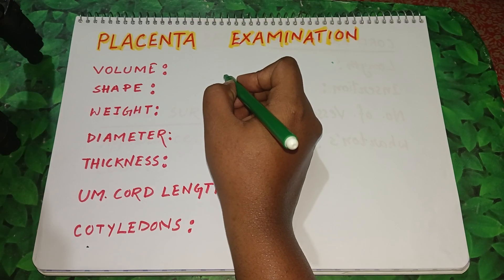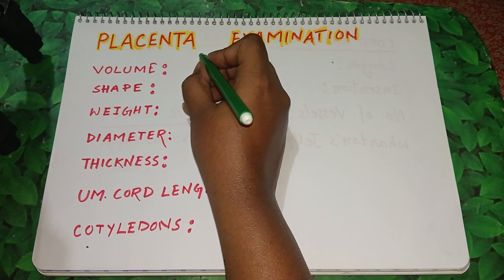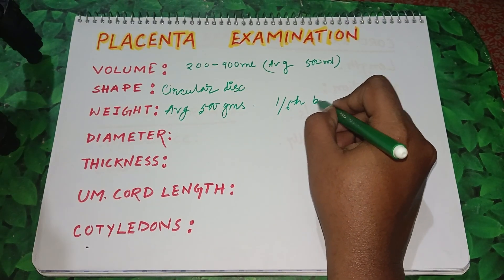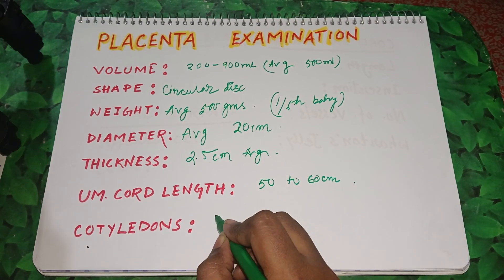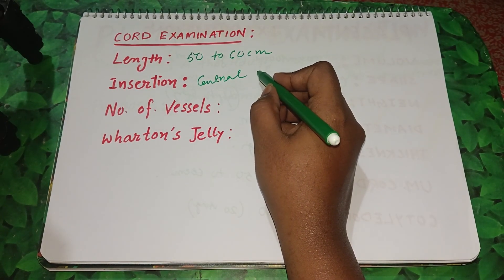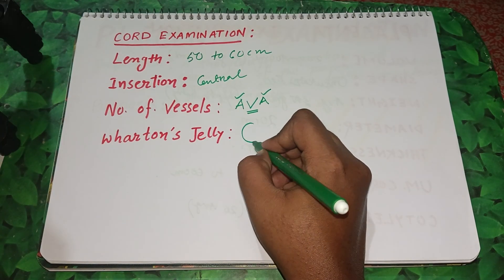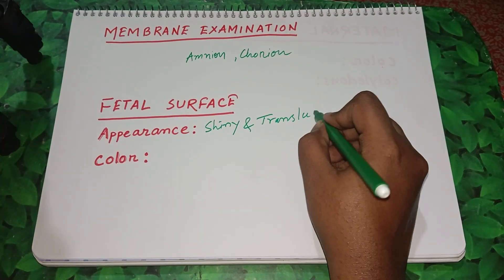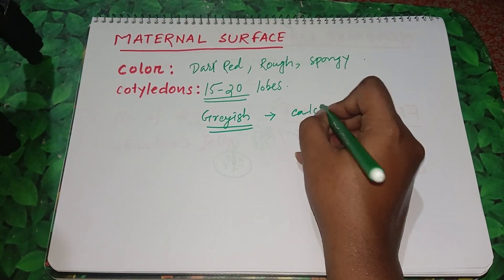Placenta Examination Part 1|Obstetrics and Gynecological Nursing|GNM BSc Nursing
In this video I have explained the normal findings during placenta examination